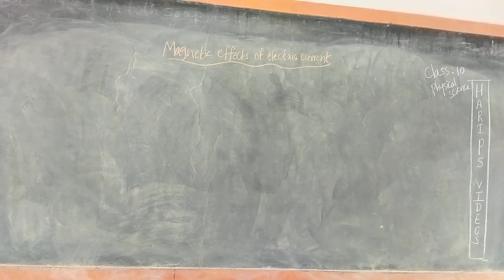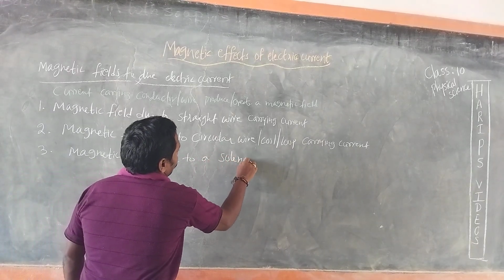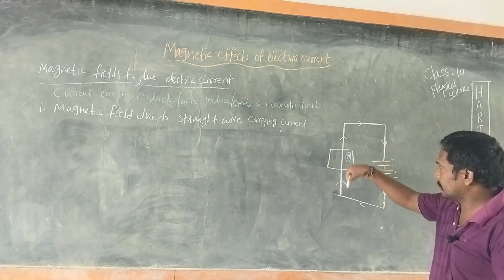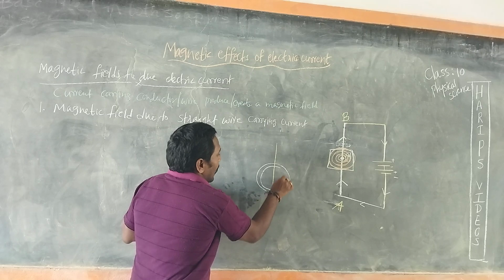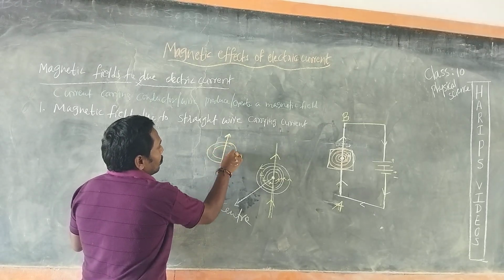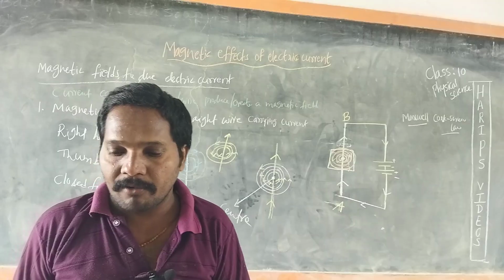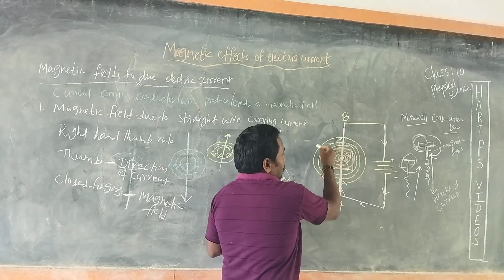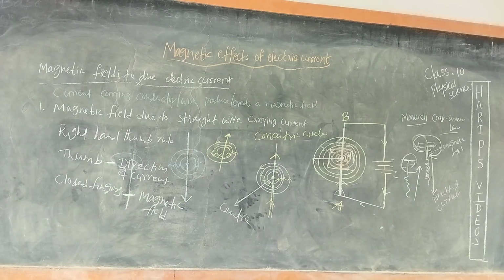Magnetic field due to current carrying straight wire